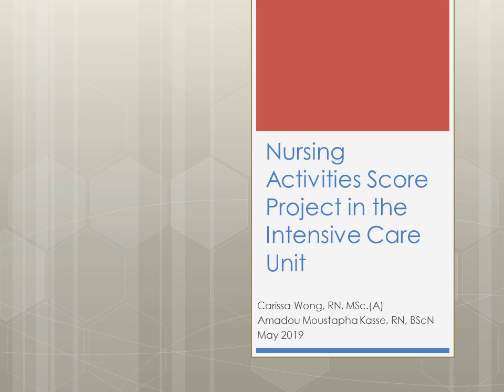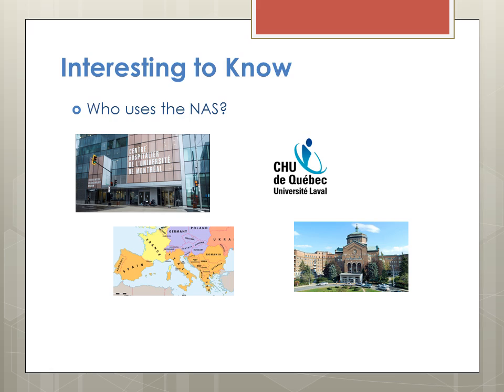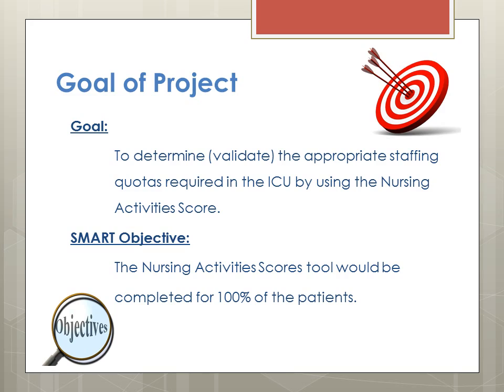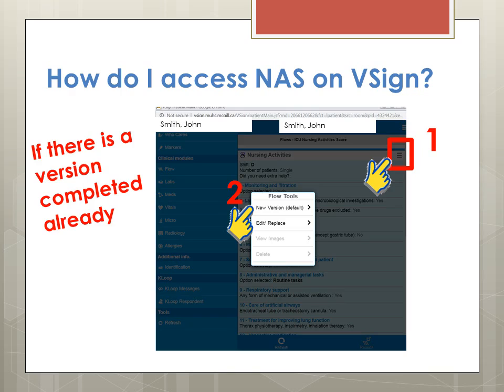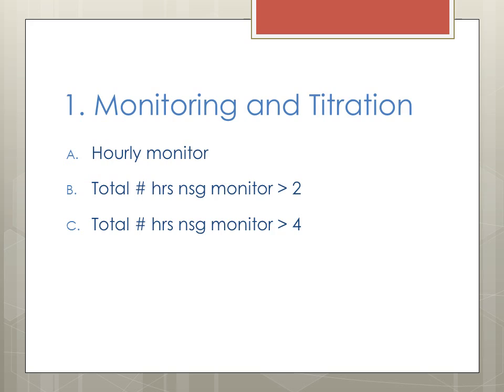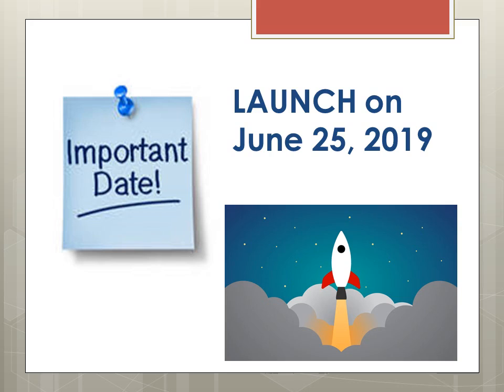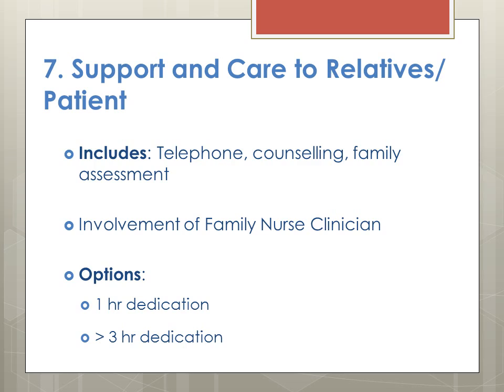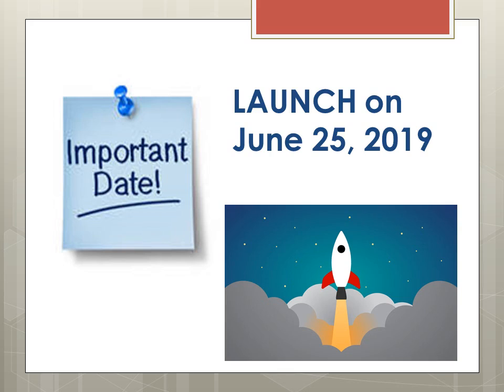VOICE ICU capsule all combined English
Explanation of the NAS for MUHC/RVH ICU (English)